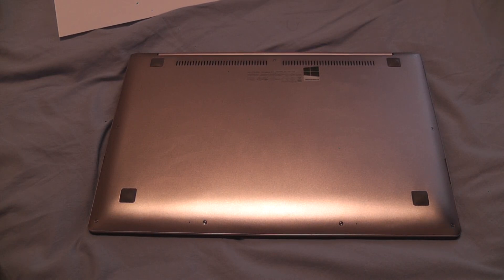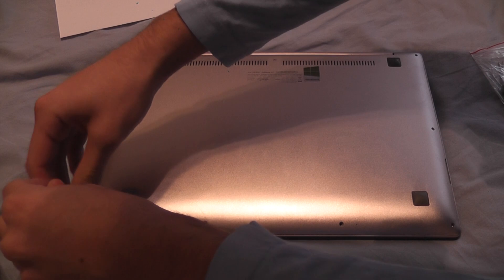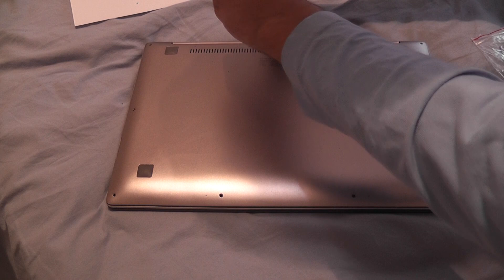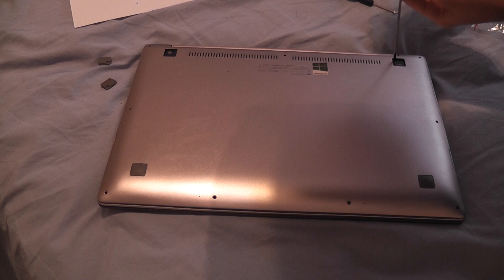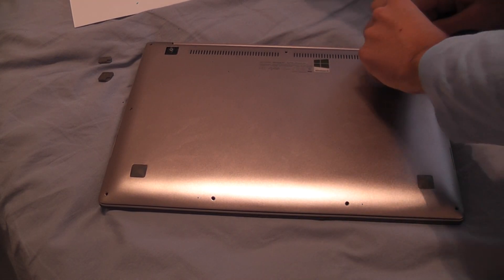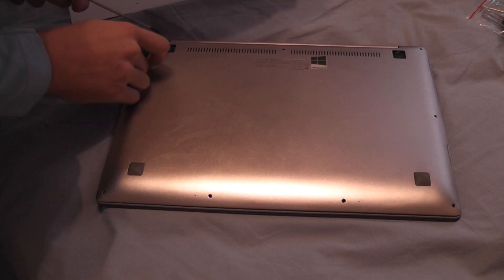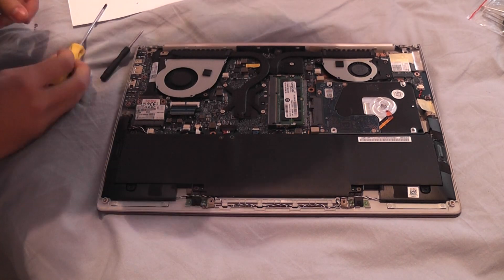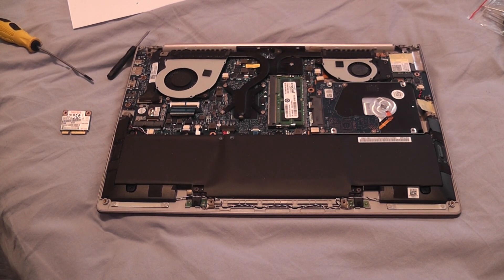ASUS Zenbook UX303LN mSATA SSD Upgrade Guide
A short video mounting my Half mSATA SSD that I ordered from Aliexpress. It has 128GB; I have installed Windows on it and works better than ever. And I still have the 1TB HDD!